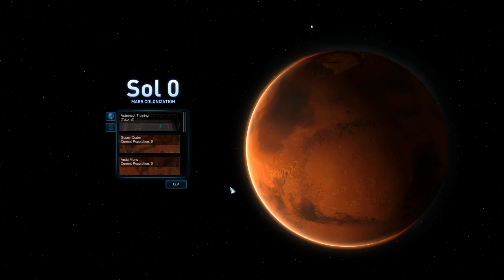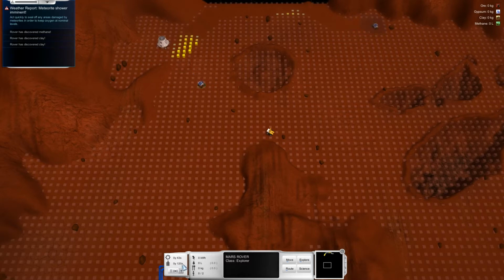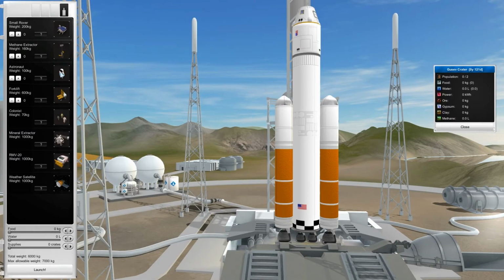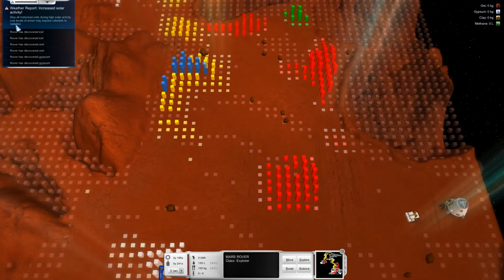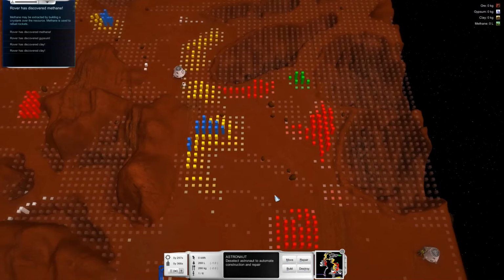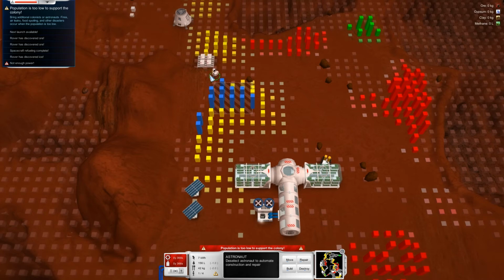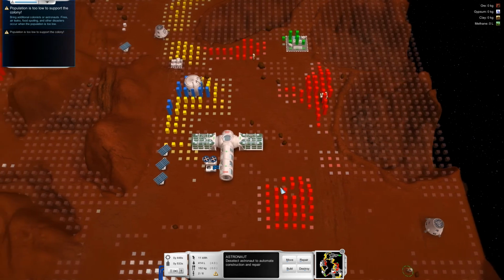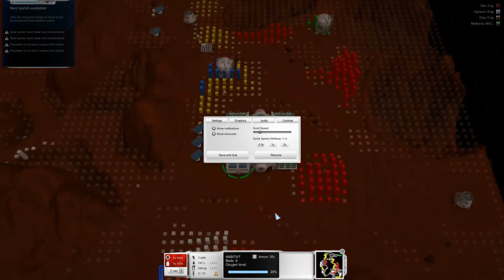Let's Sample Sol 0: Mars Colonization Part 1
Hey Folks!  Welcome to Noble Rambler's Let's Sample Sol 0: Mars Colonization, a relatively new game from indie developer Chondrite Games:

"Chondrite Games is a one-person indie studio, and Sol 0 is our first title. Sol 0 is a real time strategy game where you establish the first Martian colony. From the first human footprints on Martian soil to a thriving and self-sustaining colony, Sol 0 imagines a near future using technology that could be available within the next few decades. Make use of minerals and resources across the Martian surface to expand from the first exploratory rover to an independent frontier."

What do you think? Would you watch a Let's Play series based on this game? Let me know!